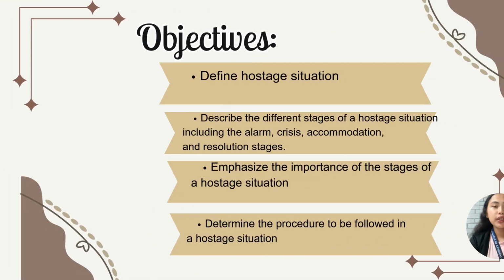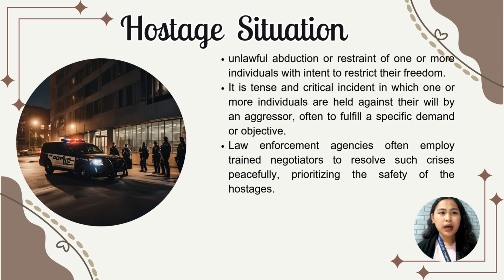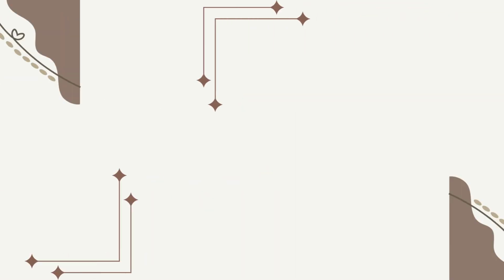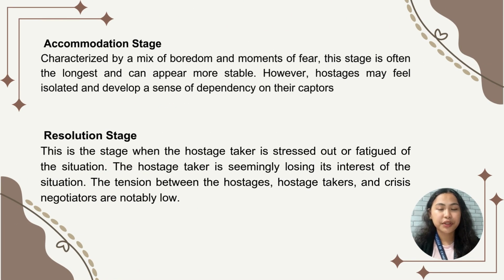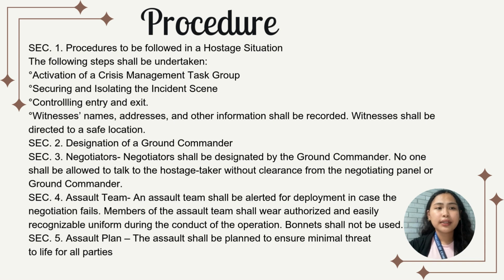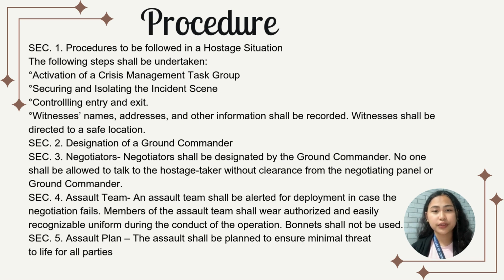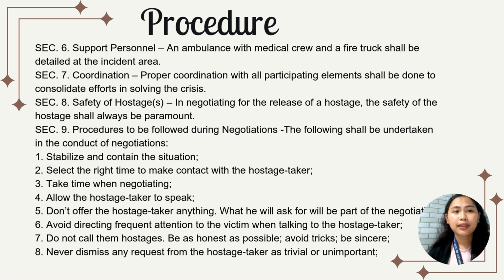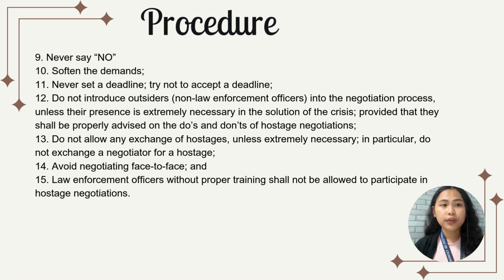Stages of hostage situation